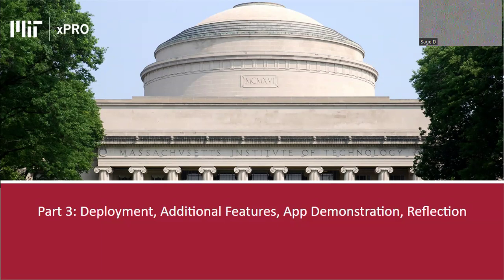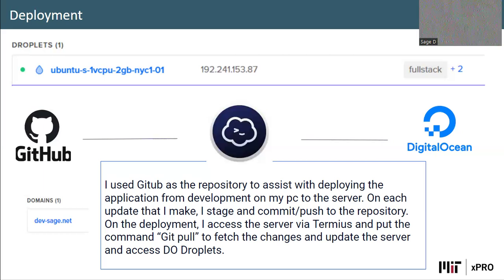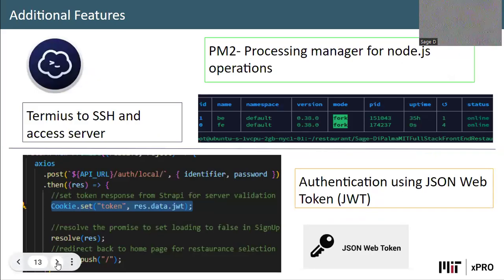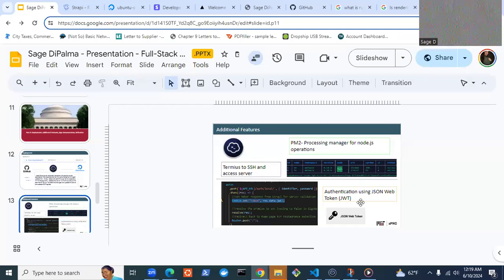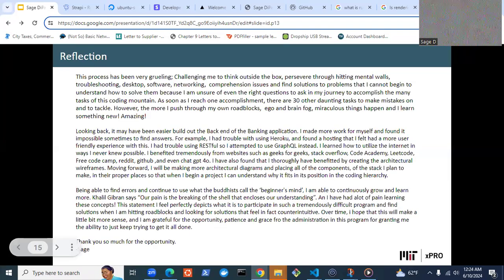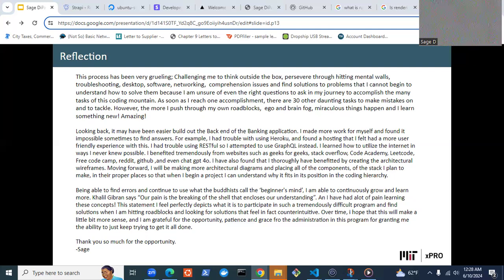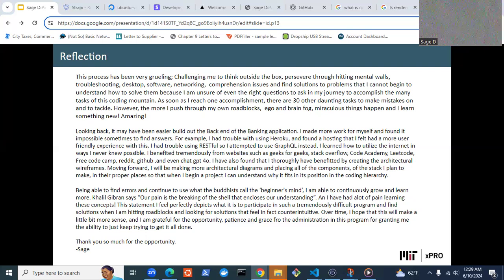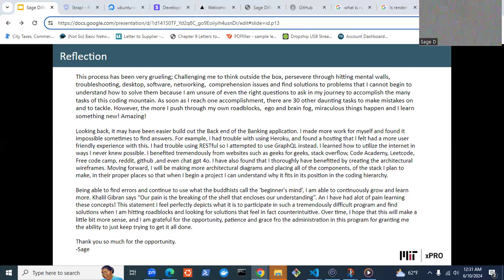Sage_DiPalma_PresentationVideo3